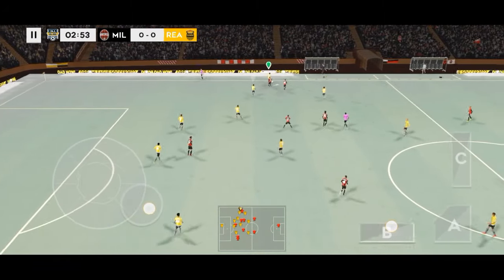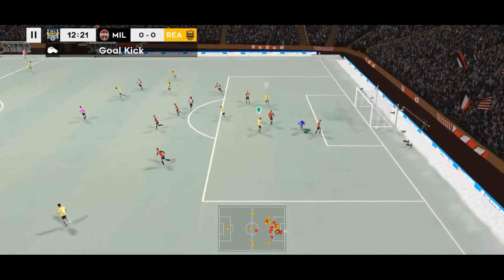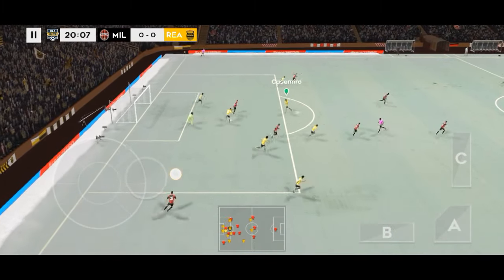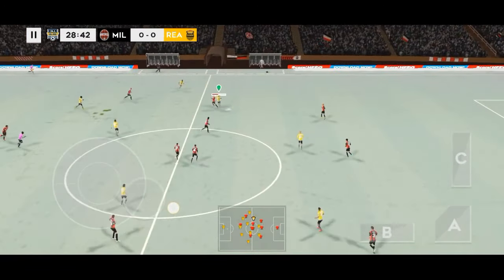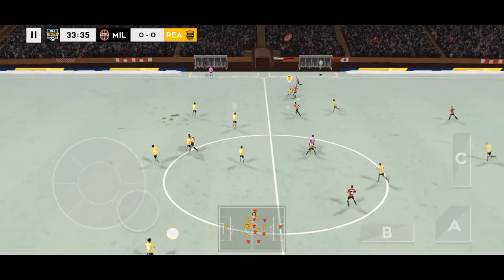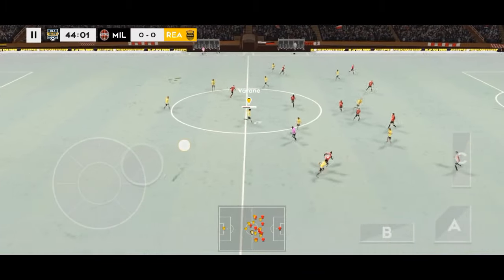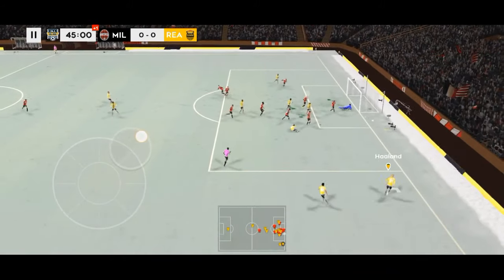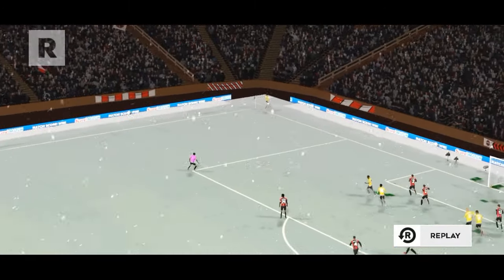Dls22 Real Espana vs Leicester city Highlights all goles. Dream League Soccer 2022 Gameplay android